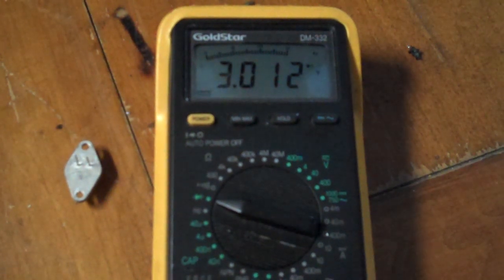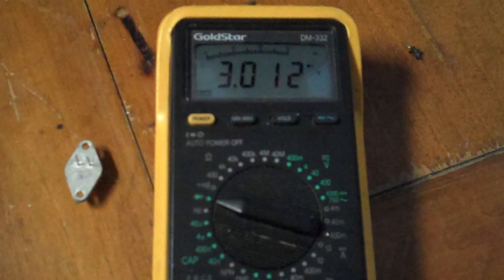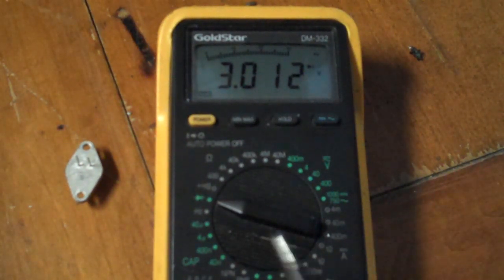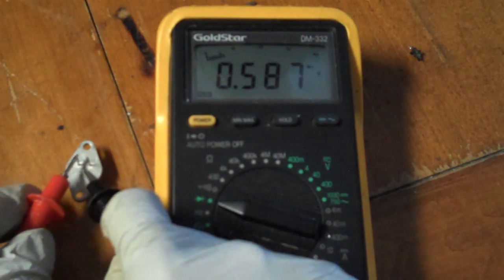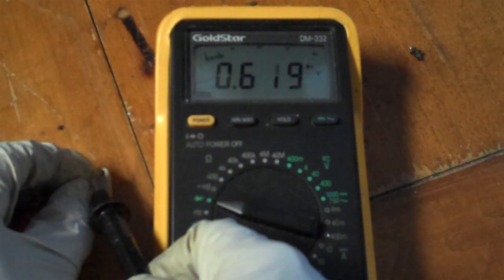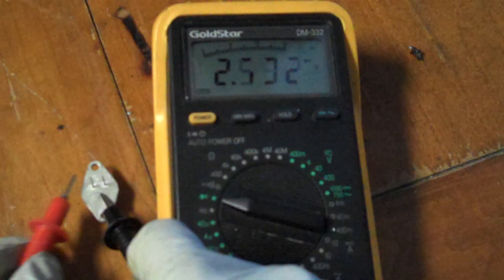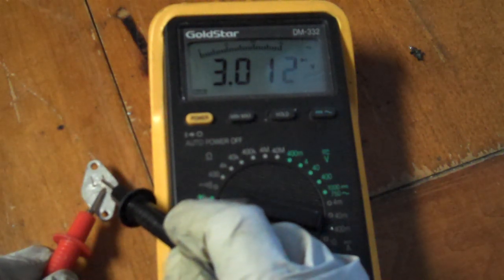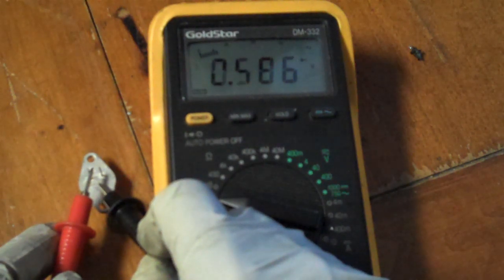testing a transistor using a volt meter DMM Multi Meter How to check a transistor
A general transistor should check like two diodes between B and E and B and C and should show no shorts or leakage between C and E. A PNP transistor will conduct with the meter lead in reverse of an NPN. Check the transistor using Diode Check on your digital multimeter. This is a general quick test to identify shorts or opens. It doesnt identify high voltage breakdown, leakage or reduced gain.

for carmie